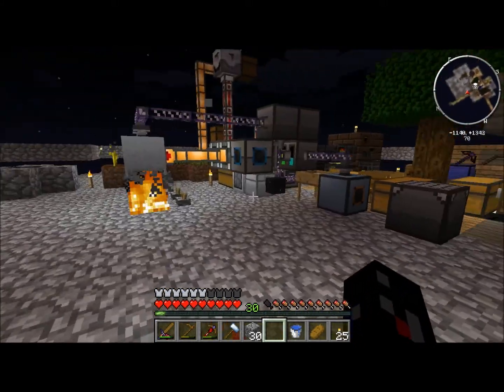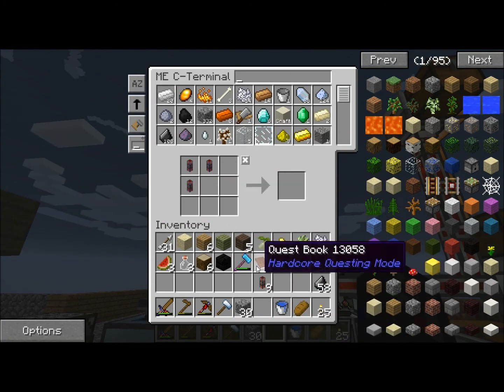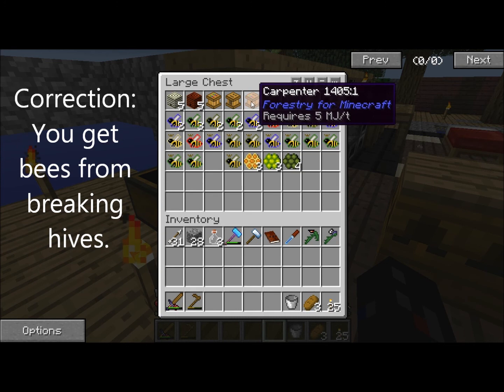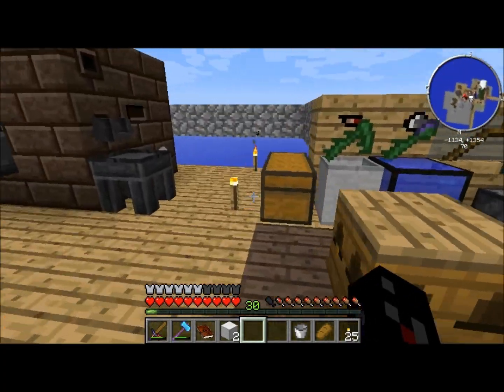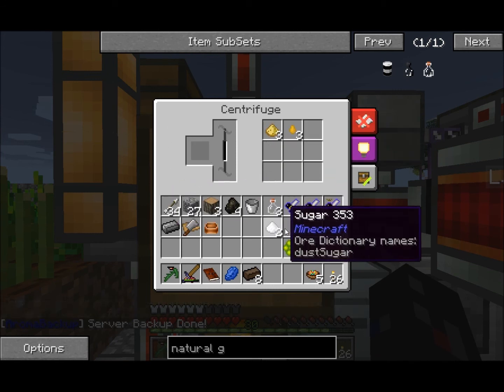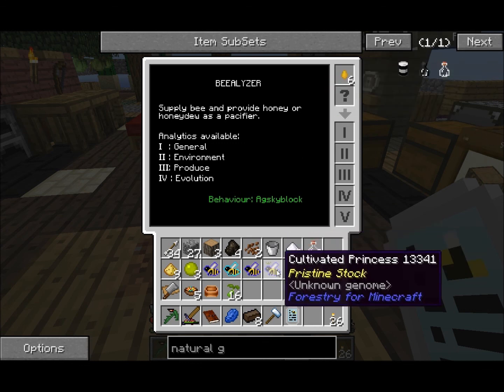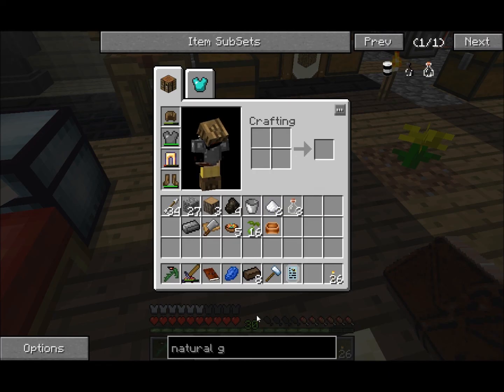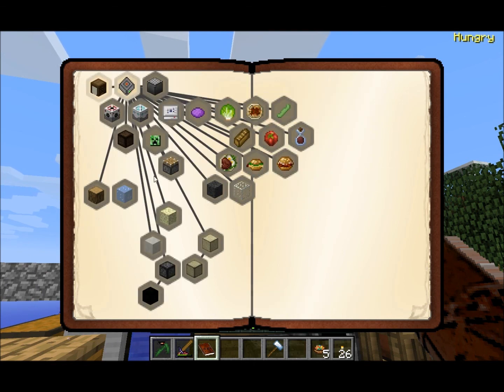Let's Play Minecraft: Agrarian Skies Season 2 Episode 20 Bee 101 Planter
I set up my planter and then begin playing around with bees someone.  The bee madness begins! :D